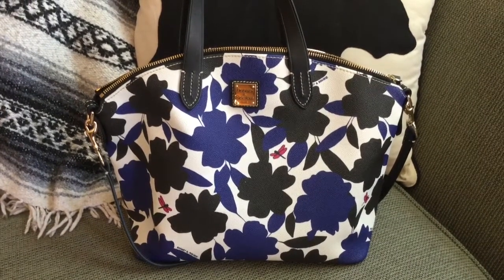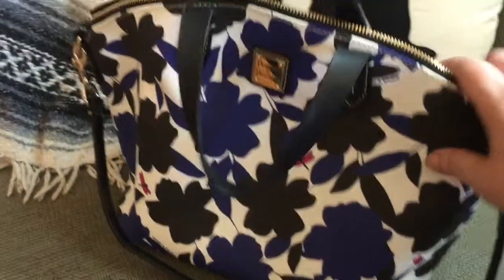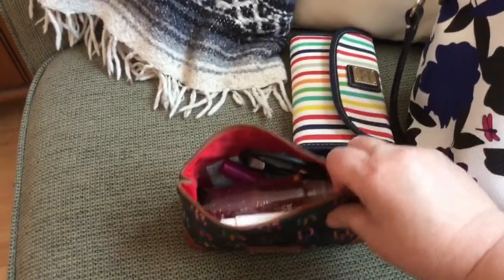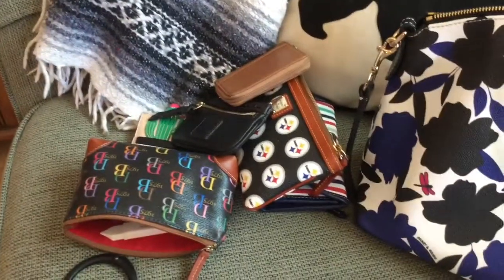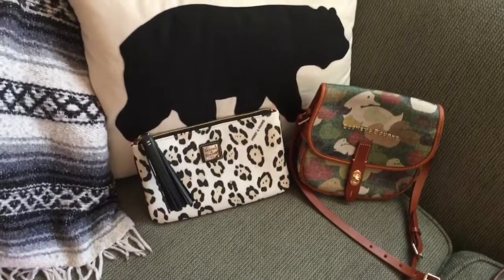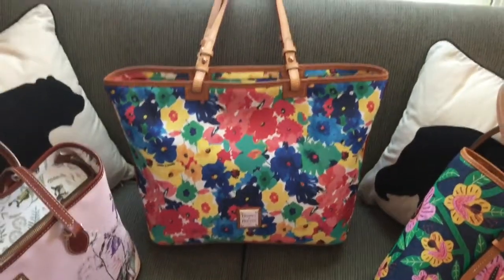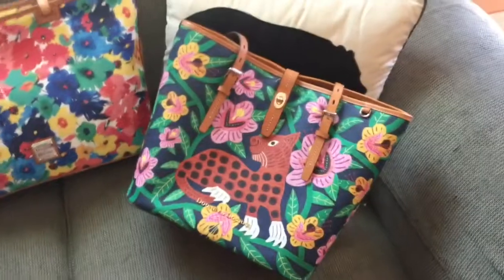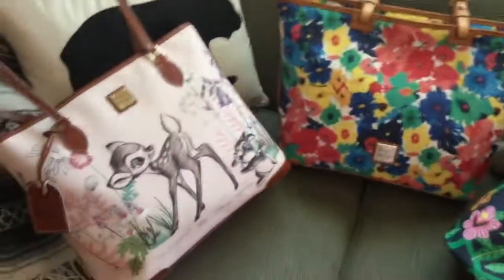Meet up bags and BotD